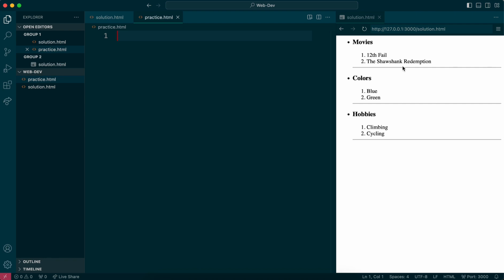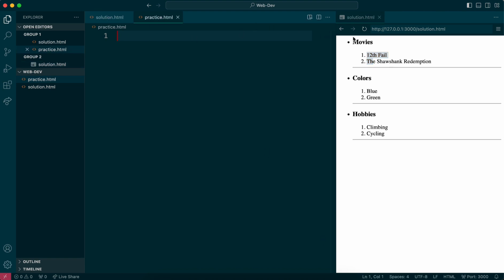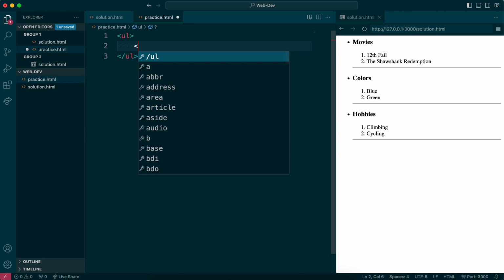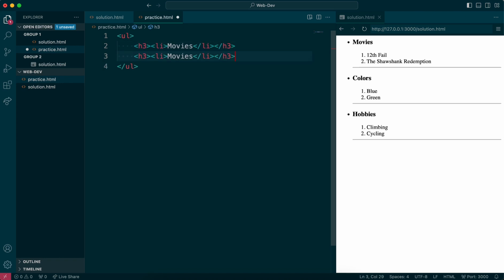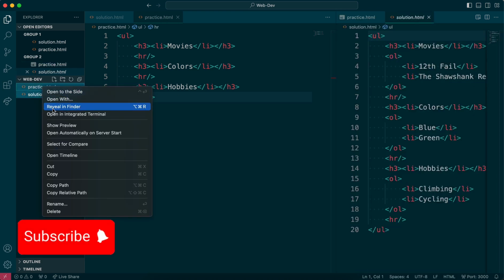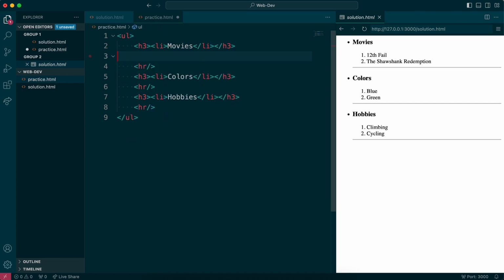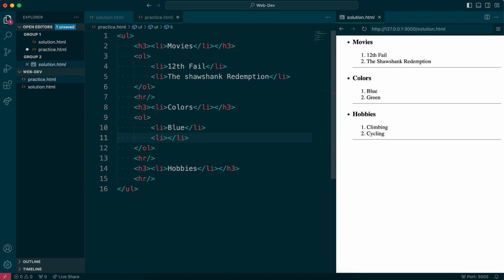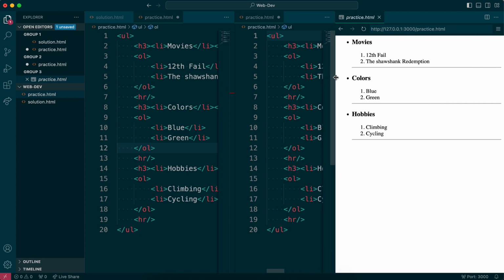Become a Web Developer: HTML, CSS, Javascript, Node, React, PostgreSQL, Web3, and DApps| Part 2